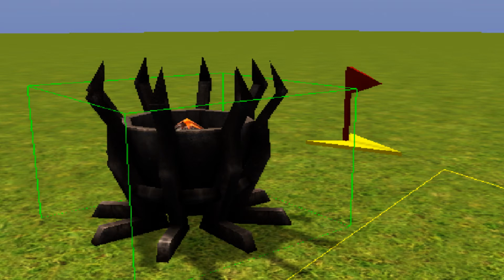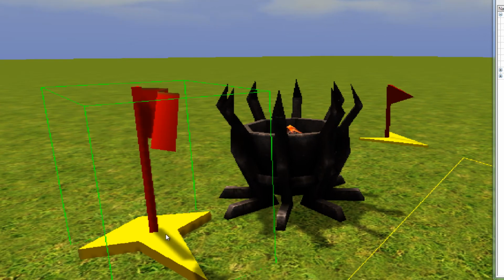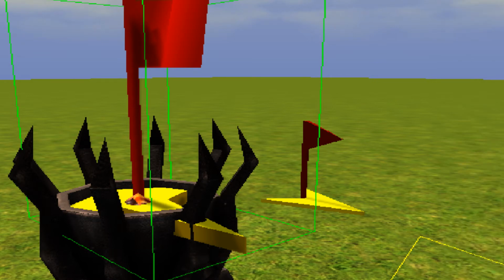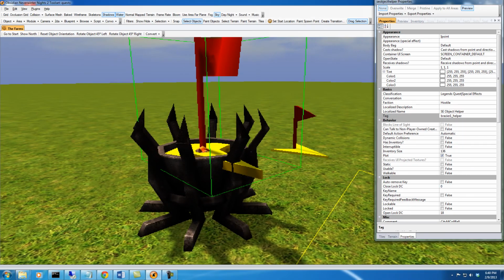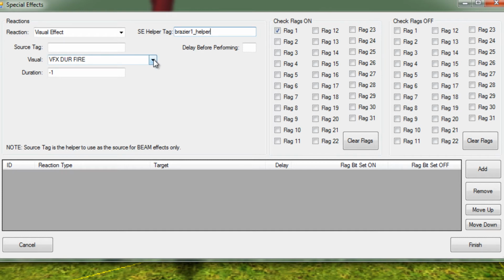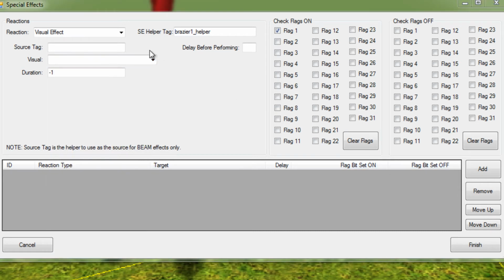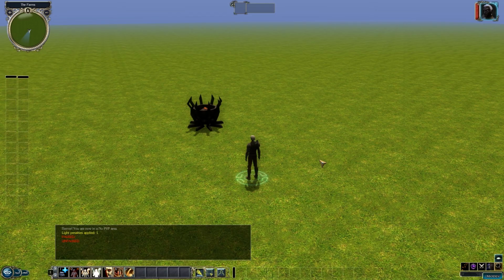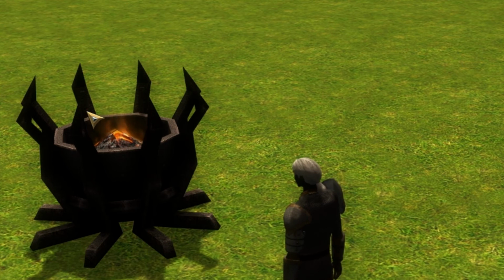Legends Quest v1.88 Advanced Features 4 of 8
This video series discusses the new advanced features of the Legends Quest plugin v 1.88. For the latest news and downloads